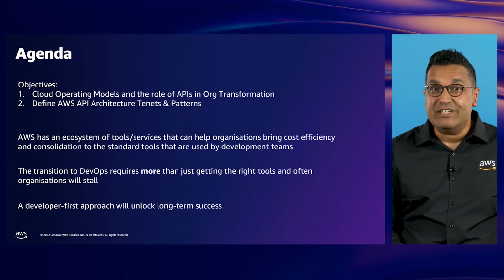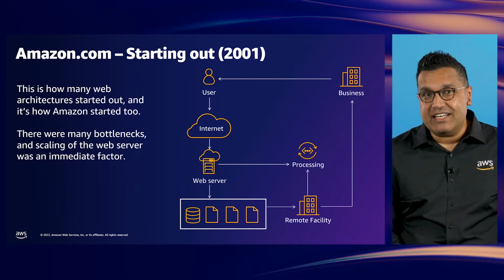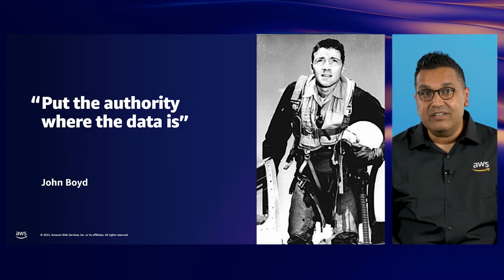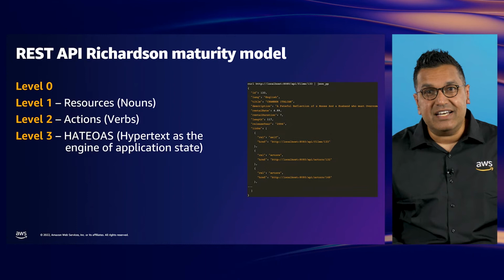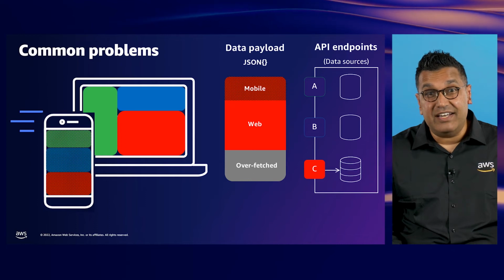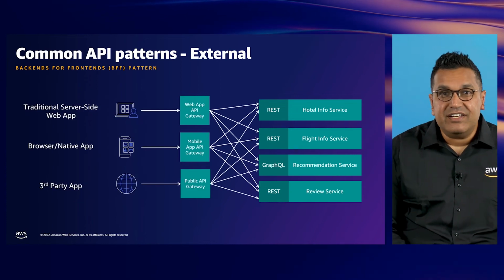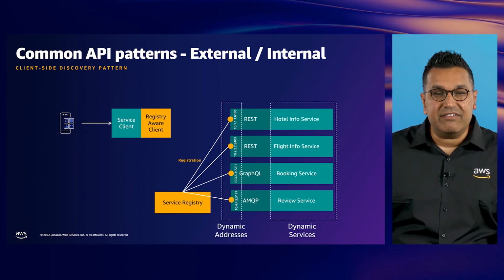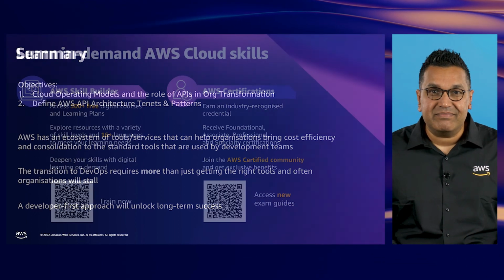AWS Summit ANZ 2022 - Create flexible APIs to unlock organisational agility (DEV4)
Flexible APIs are not only a foundational building block when designing modern applications, but are one of the keys to unlocking organisational agility. In this session we cover the role of modern APIs in organisational transformation. We discuss architectural patterns for microservices and how they can be used to build robust, secure and performant APIs for your microservices using AWS services such as Amazon API Gateway (REST) and AWS AppSync (GraphQL).